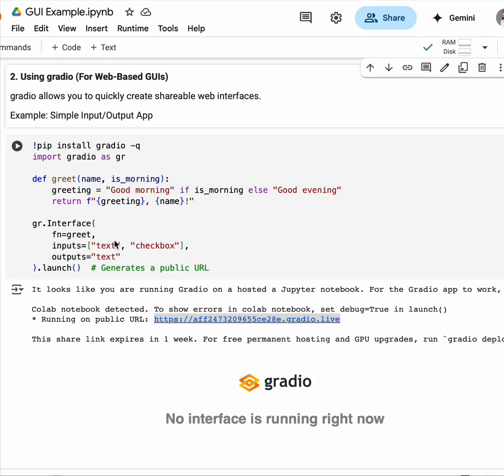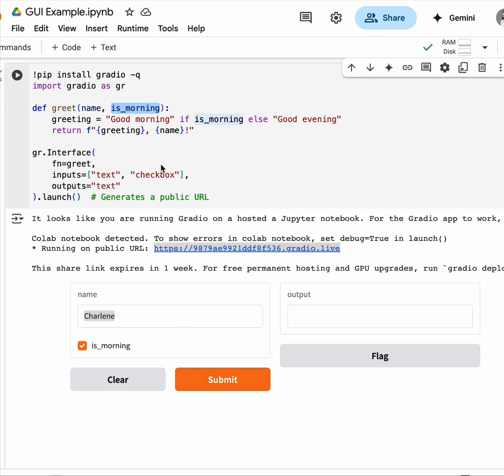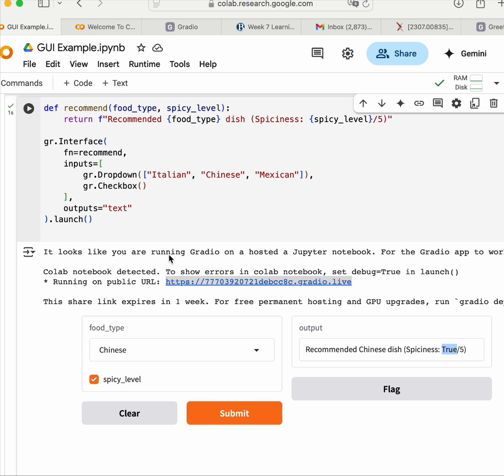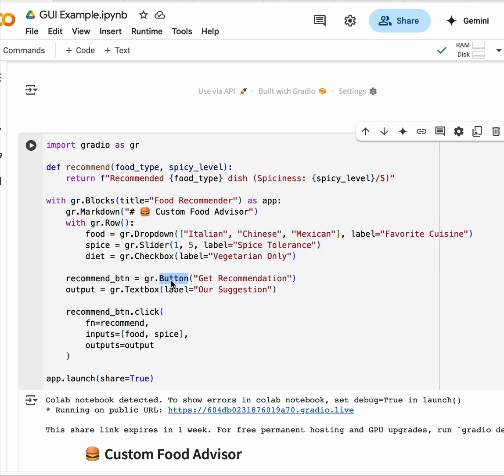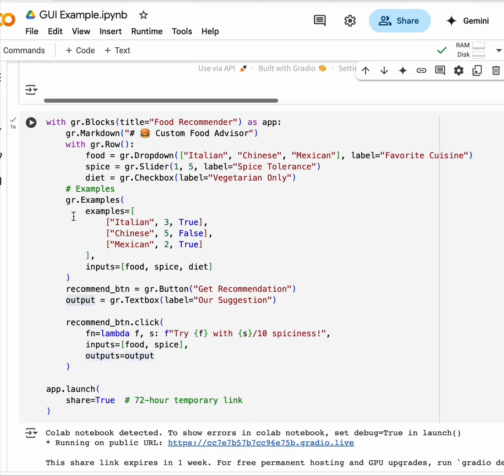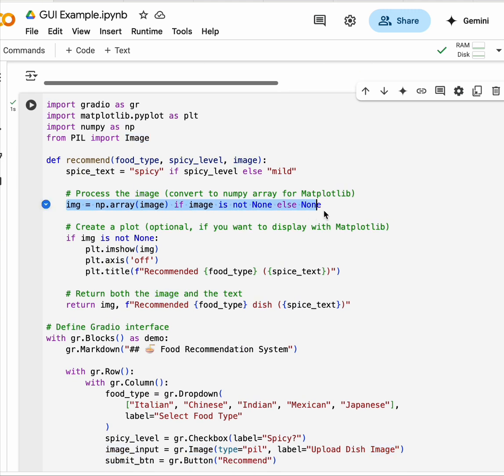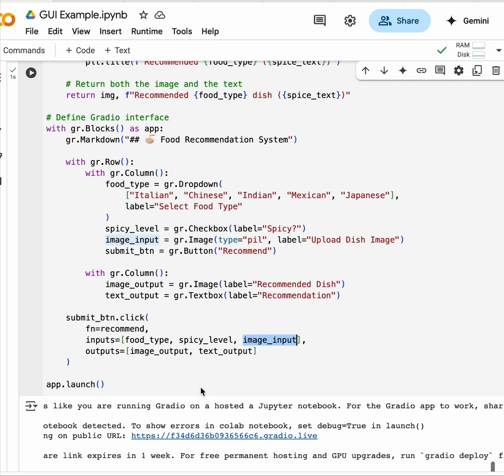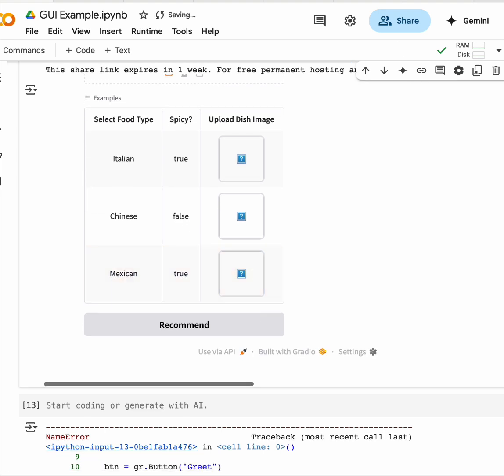Python GUI Gradio